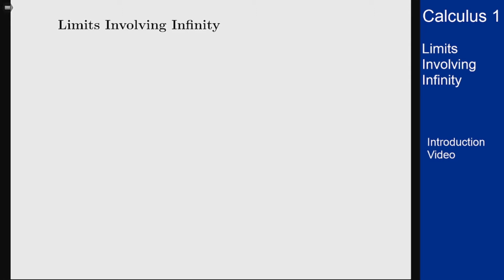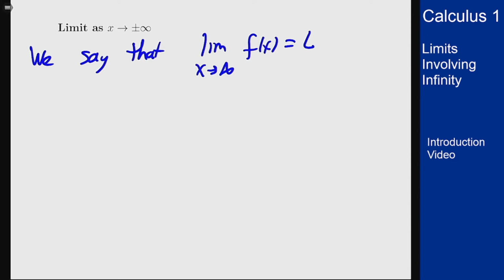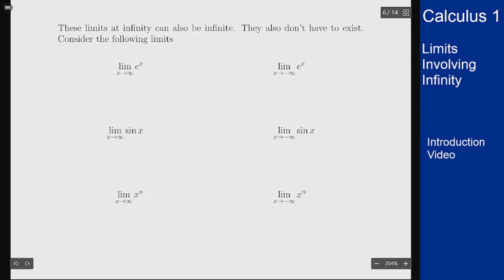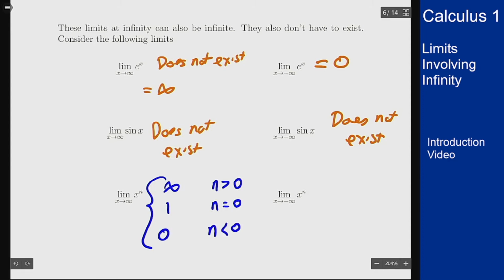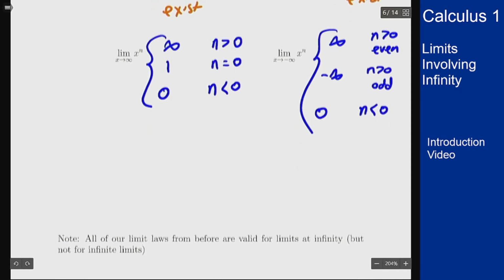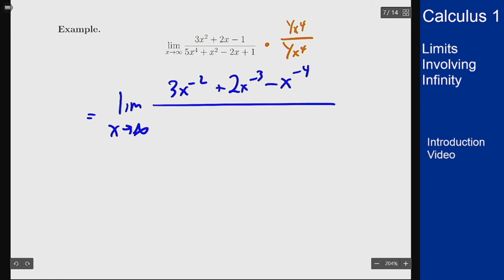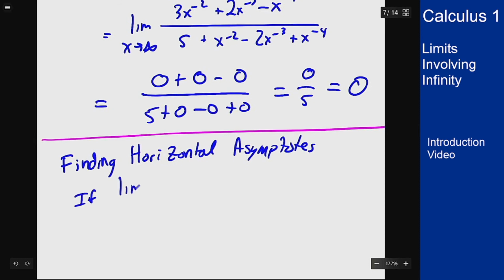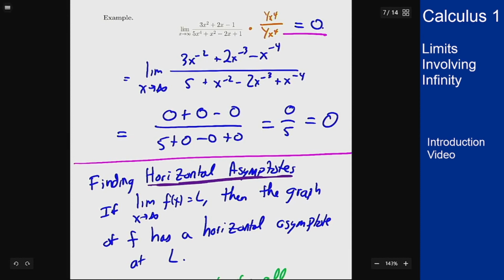Calculus 1 - Limits Involving Infinity - Limits at Infinity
Video introducing the idea of limits as the input variable (x) goes to infinity. This describes the behavior of the function as the input gets larger and larger, which is connected to the idea of horizontal asymptotes.